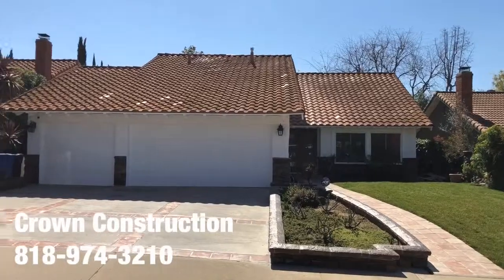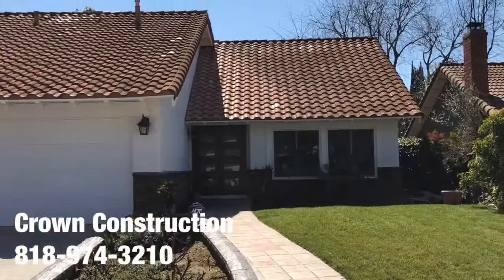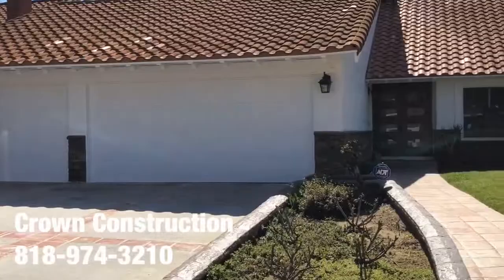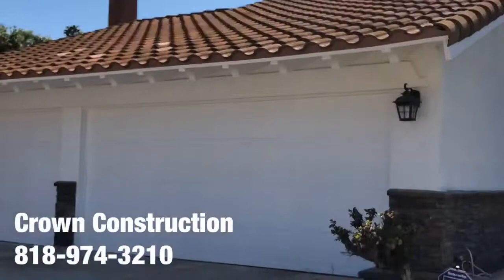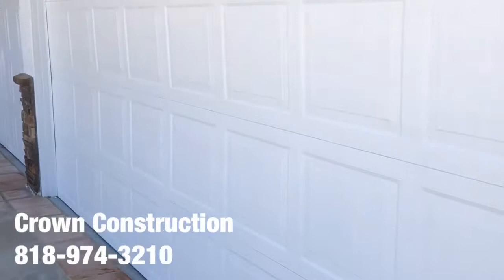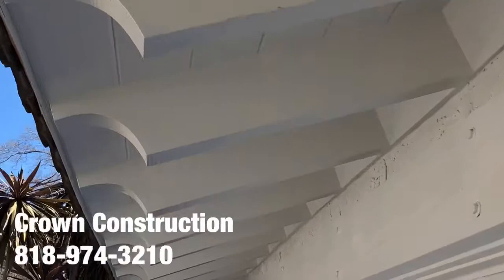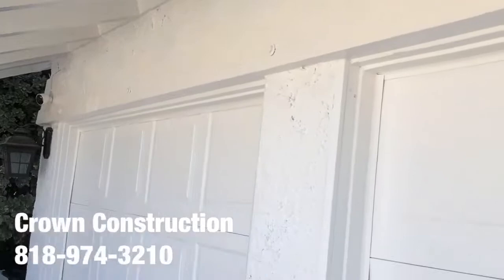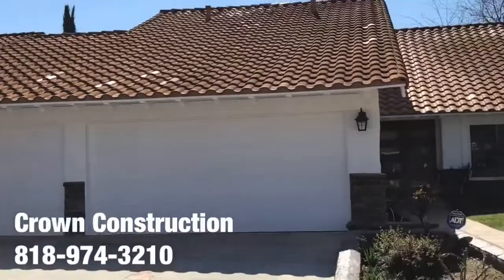San Dimas Painting Contractor by Crown Construction